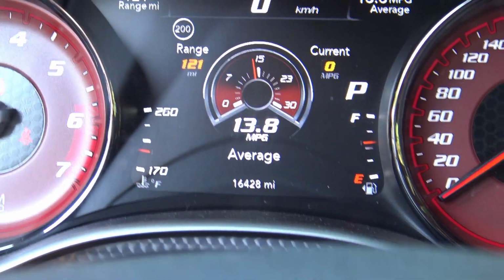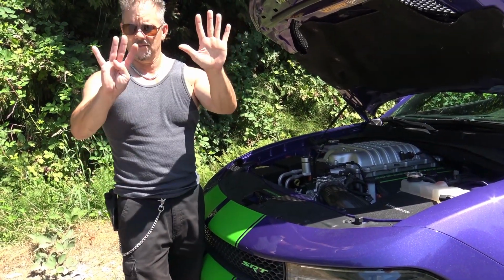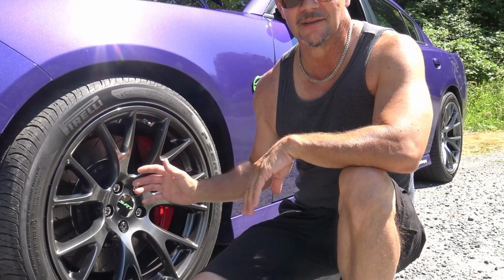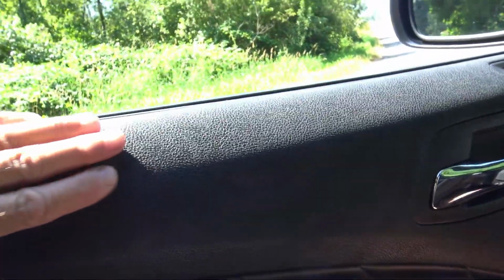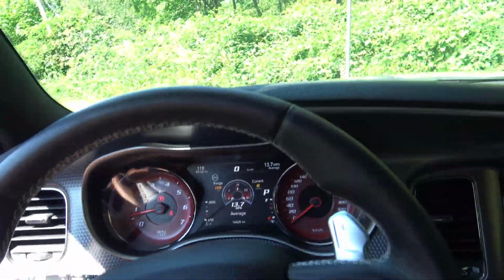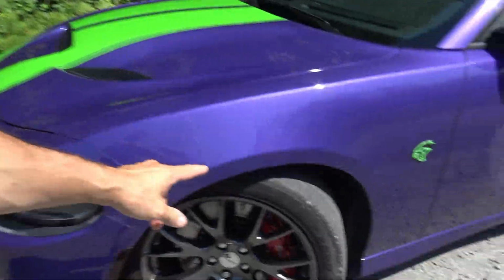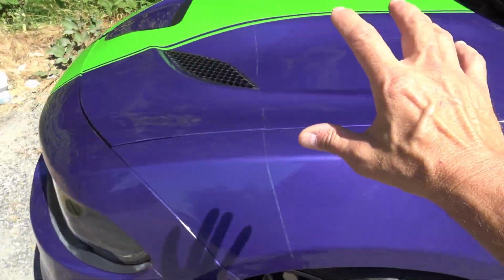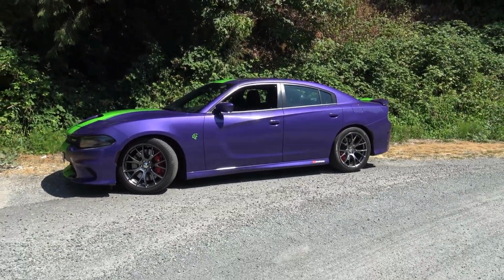I hate my Hellcat for these 5 things!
I hate my Hellcat for these 5 things!  Before you buy the incredible Hellcat you must understand that these cars are not perfect. These 5 things that I hate about my Hellcat could affect your purchase decision. Plus Bear encounter!
BTW I still love Barney the Hellcat  anyway!